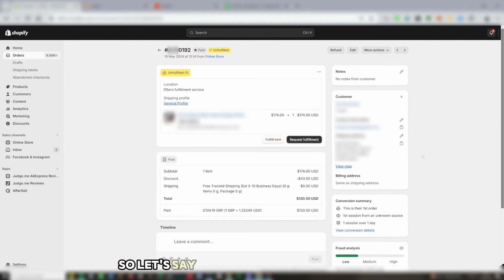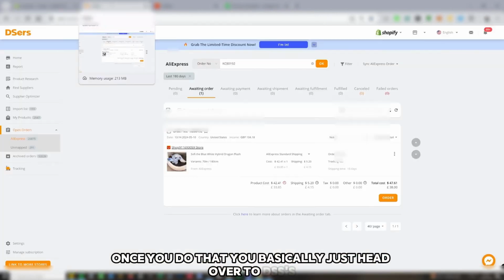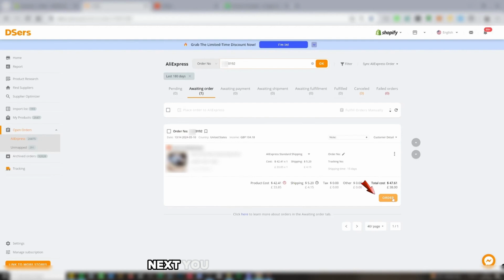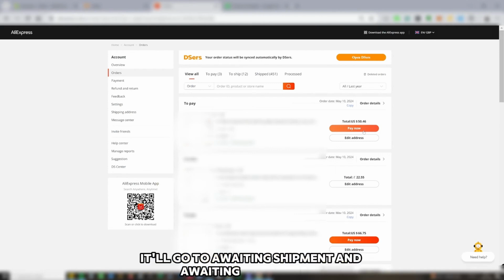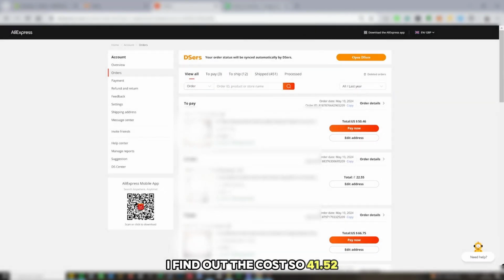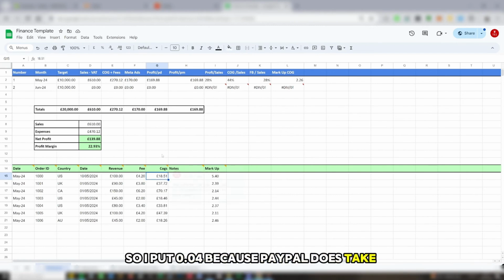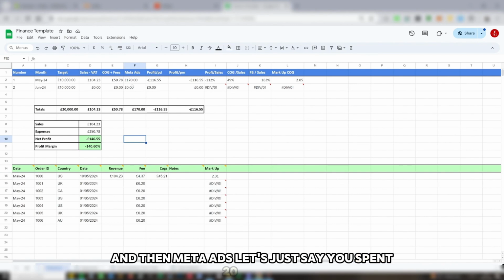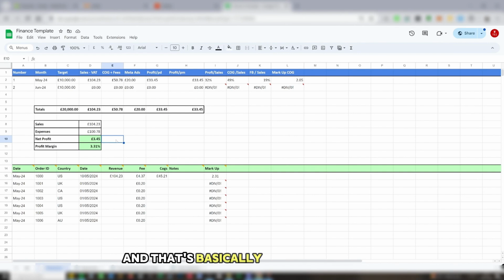How to Fulfill Orders On Shopify With AliExpress (Step-by-Step)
How to Fulfill Orders On Shopify With AliExpress | Fulfill AliExpress Orders in Shopify

In this Shopify AliExpress order fulfillment tutorial, you’ll learn how to process customer orders and send them to your supplier correctly. This guide covers how to fulfill dropshipping orders on Shopify, place AliExpress orders for customers, and update order status inside your Shopify admin. You’ll also see how Shopify dropshipping fulfillment works when a customer buys from your online store and the product ships from AliExpress. Follow this AliExpress Shopify fulfillment walkthrough to manage paid orders, shipping details, and tracking updates without confusion.